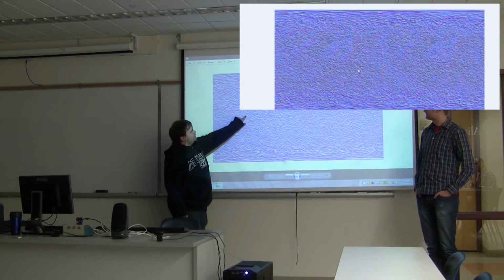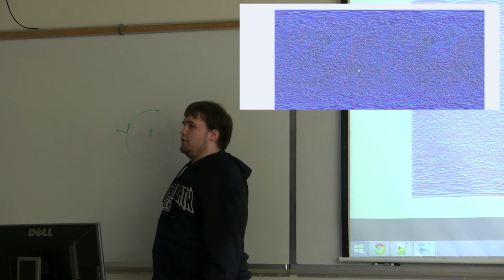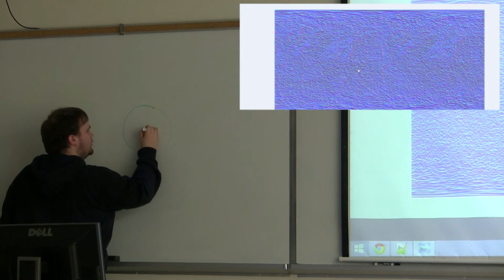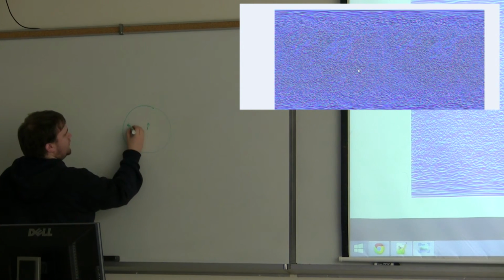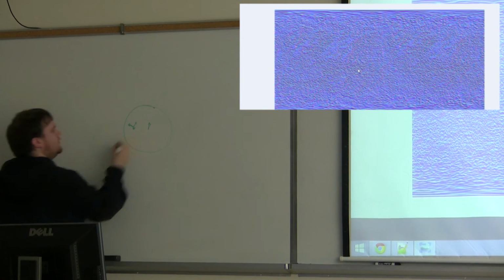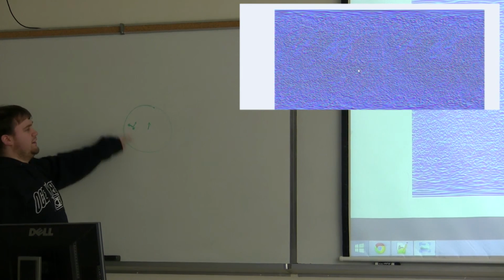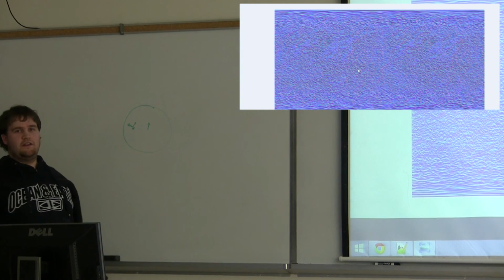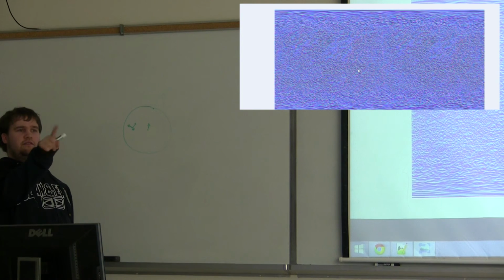WebGL - Planetarium by Yoann Arsenau & Jakob Jakobsen - 2/3 - UNB Computer Graphics CS4735 Fall 2014